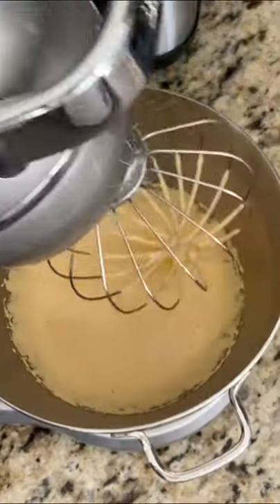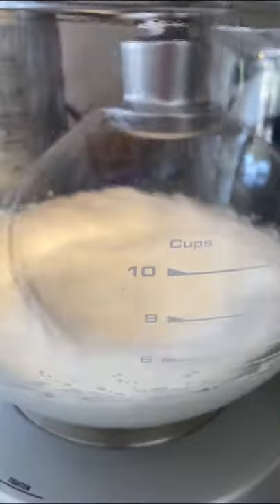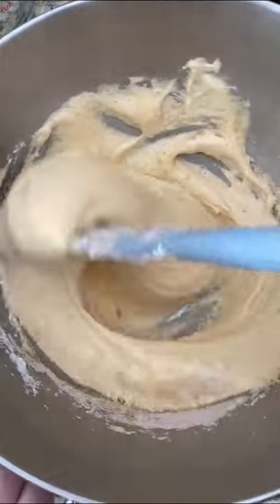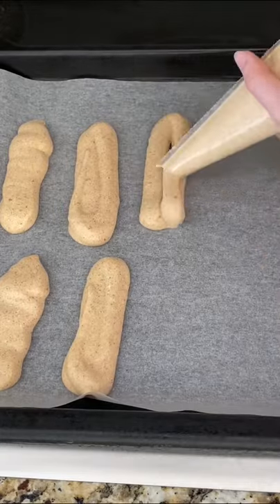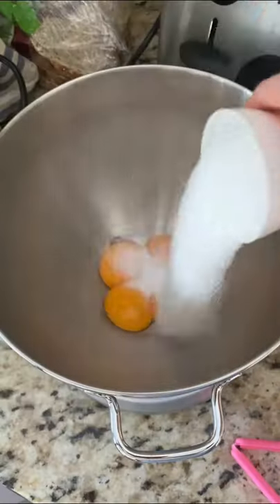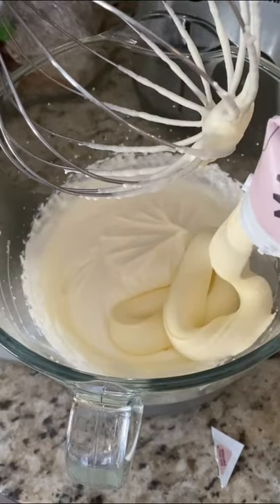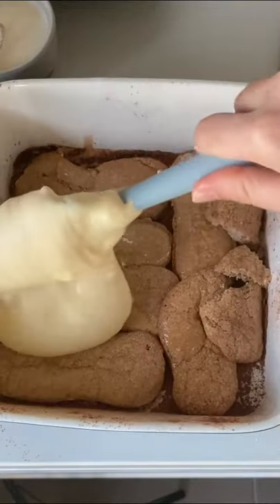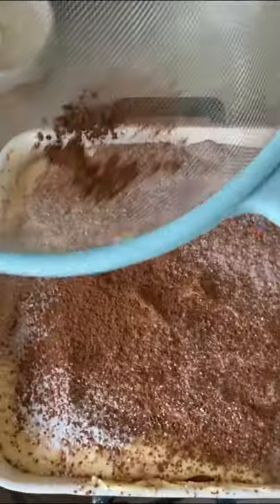Gingerbread Tiramisu tiktok feedhersalt